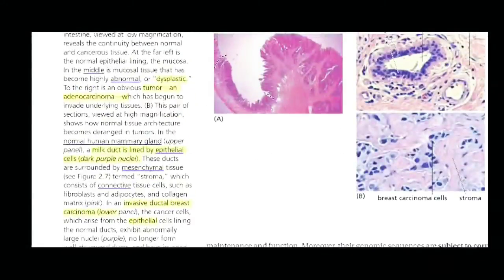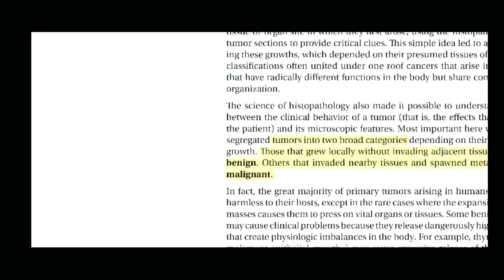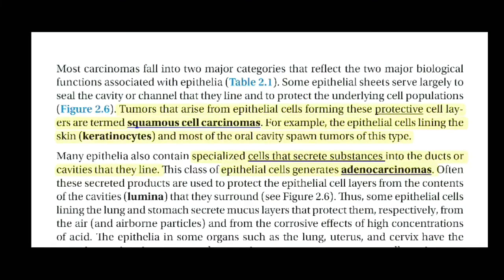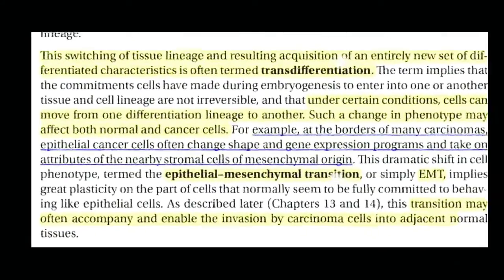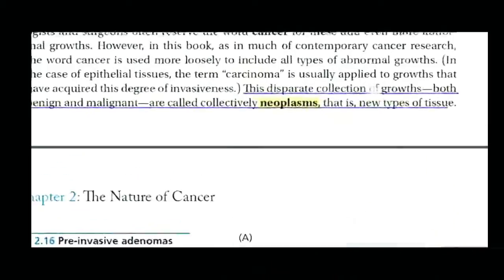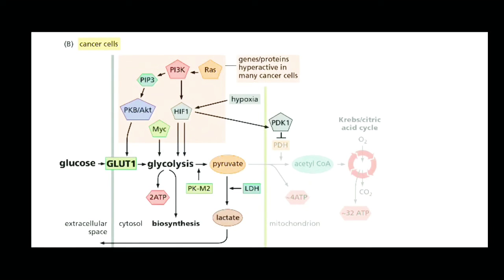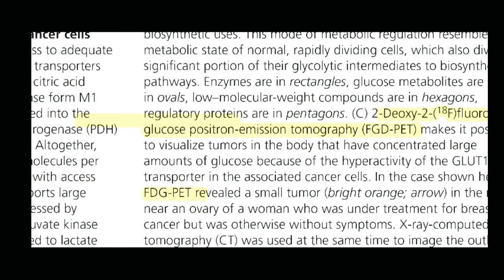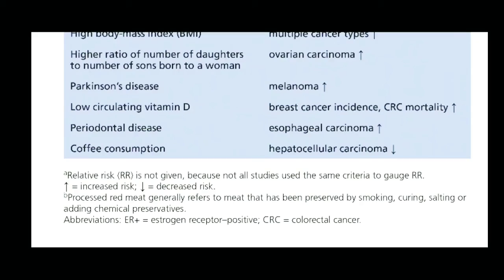The nature of cancer, 2